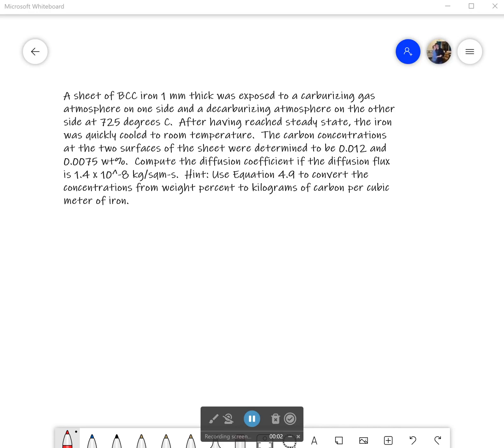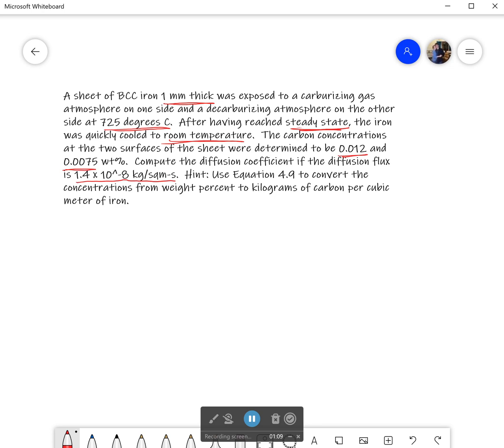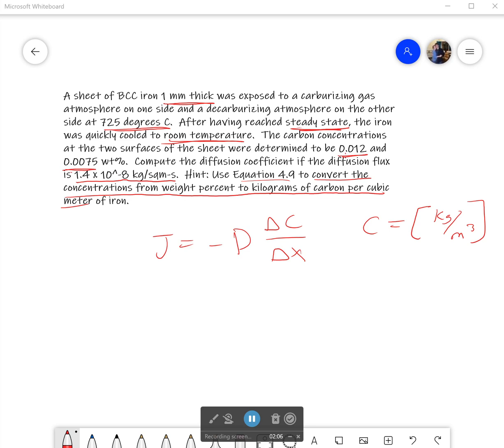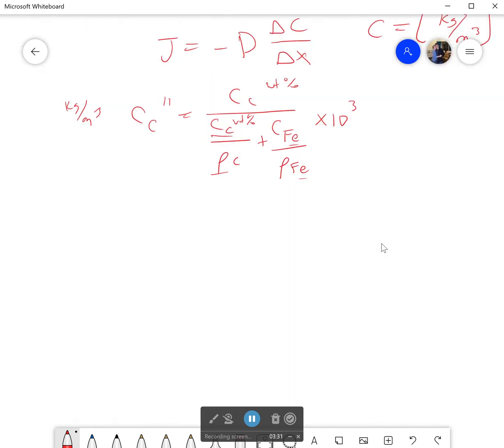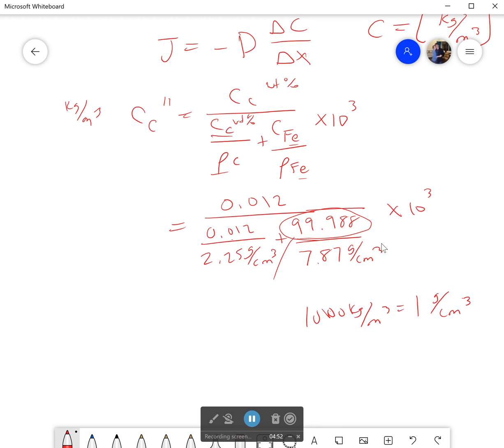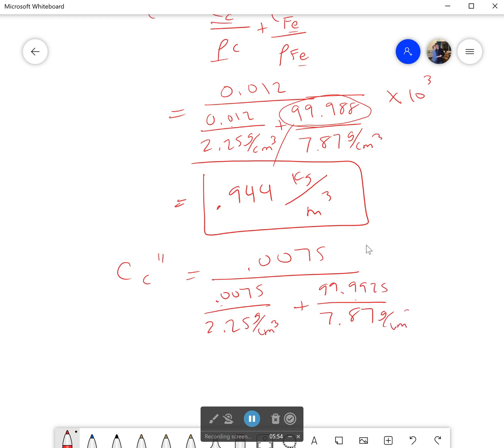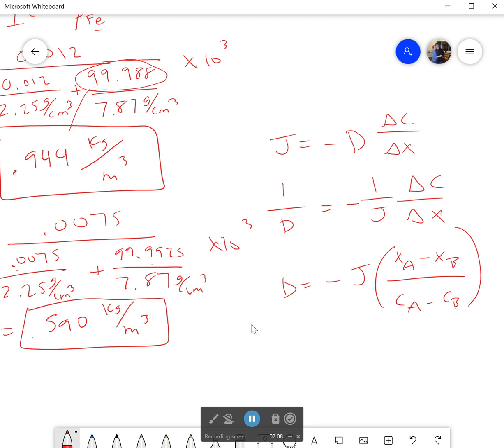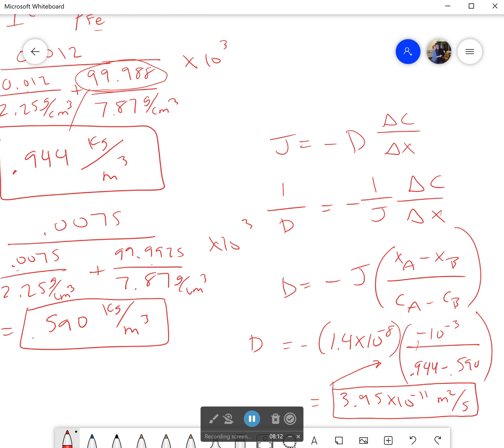Example: Solving for Diffusion Coefficient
This time instead of solving for the flux, lets see if we can use what we are given to calculate the diffusion coefficient. Be very careful with your units! For many of these problems, it is not terribly difficult to solve them, but if you mess up your units along the way you may have the wrong answer without ever realizing it.